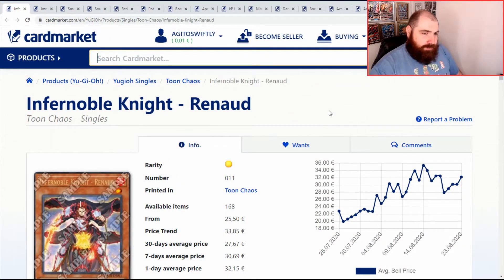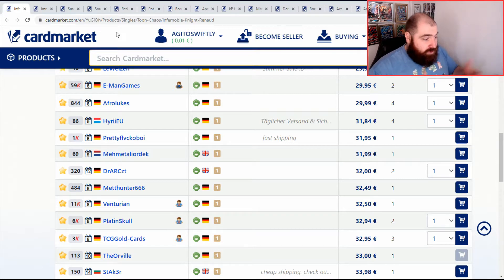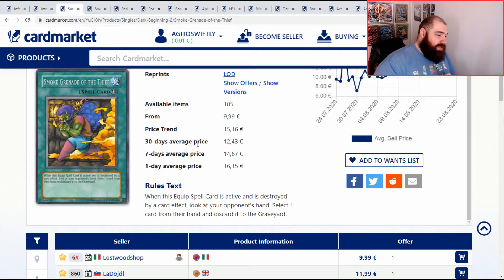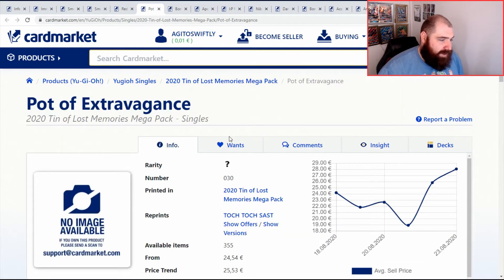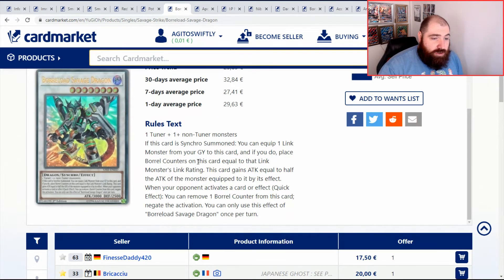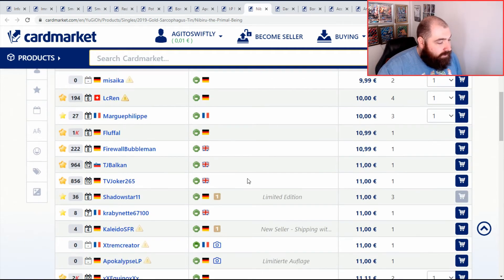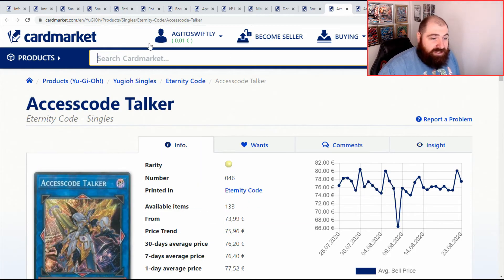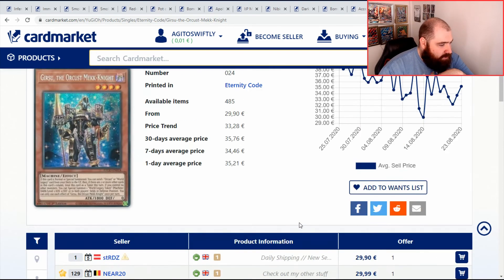Yugioh Market Watch EU, Dragoon Soaring through the ranks!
Thanks for watching, hope you've all enjoyed the content, if you can help us out by hitting that like button sharing the content or even subscribing to that channel *Cough*60% of you aren't*cough* all will help grow this channel!